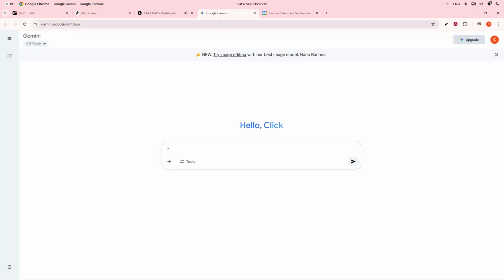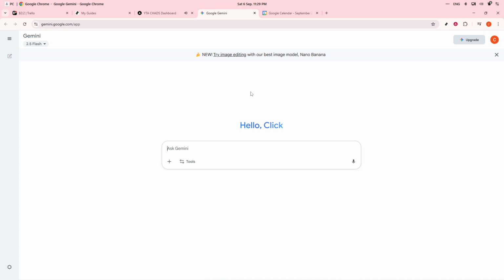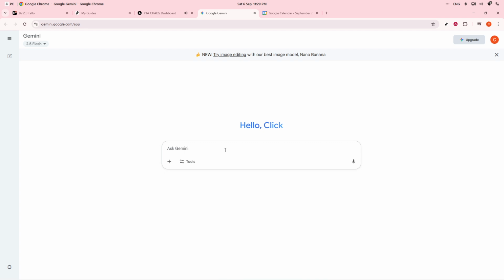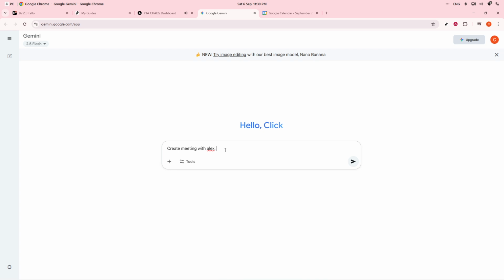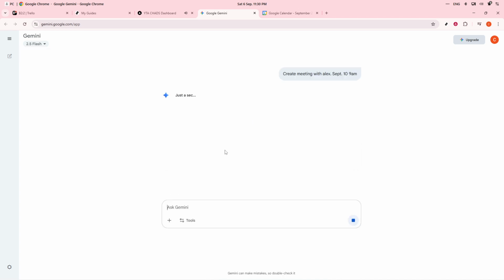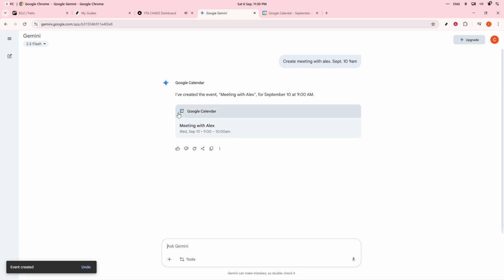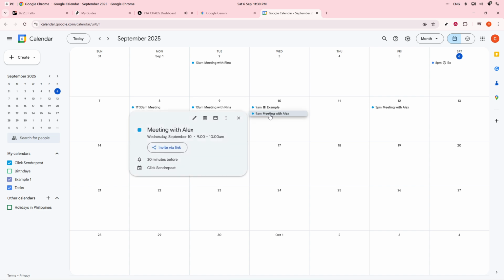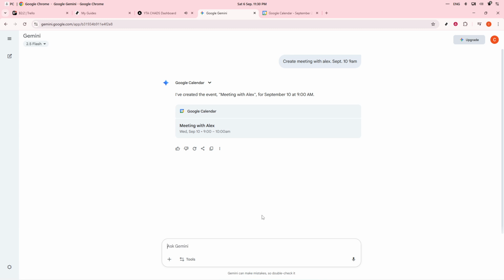How to use Gemini AI with Google Calendar Tutorial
Unlock the full potential of your productivity with Gemini AI and Google Calendar! This comprehensive tutorial walks you through everything you need to know to seamlessly integrate Gemini AI with Google Calendar, helping you manage your schedule smarter, faster, and more efficiently. Learn how to automate scheduling, get AI-powered reminders, and optimize your calendar to save time and reduce stress.

Whether you’re a busy professional, entrepreneur, or student, this step-by-step guide will show you how to leverage Gemini AI’s intelligent features to enhance your workflow. From connecting your accounts and customizing AI suggestions to automating tasks and syncing across devices, you’ll gain actionable tips to make your calendar work for you.

Start maximizing your time, boosting productivity, and staying organized like never before with this ultimate Gemini AI + Google Calendar tutorial!